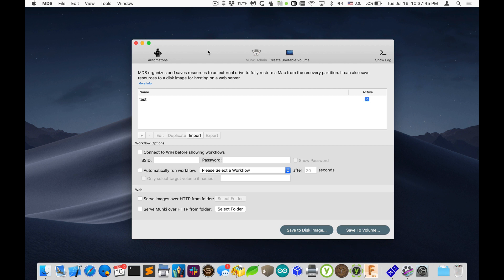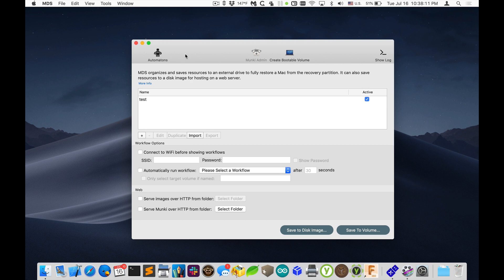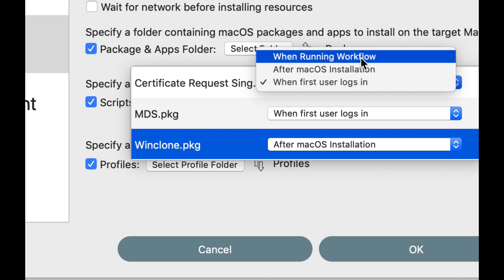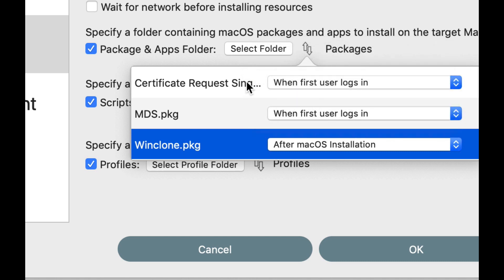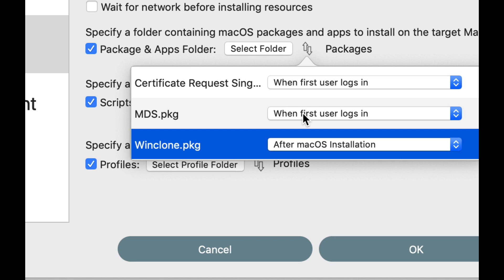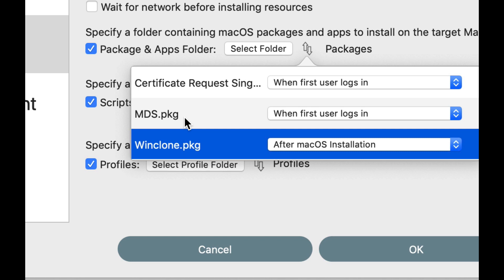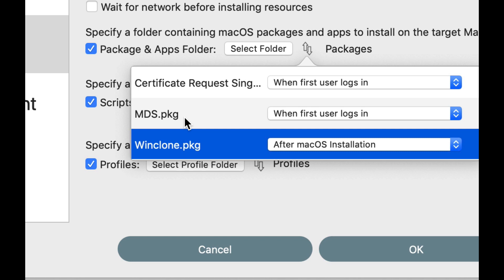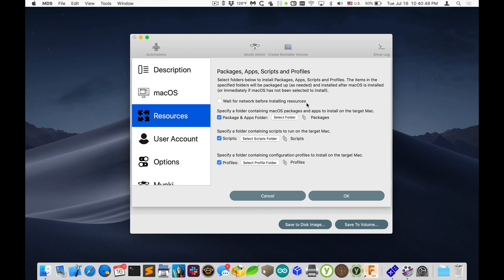New Features in MDS 1.9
MDS is the fastest way to deploy modern Macs. MDS 1.9 features a new preference window and the ability to install packages when the user first logs in (along with the prior options of installing packages with the workflow or right after macOS is installed).